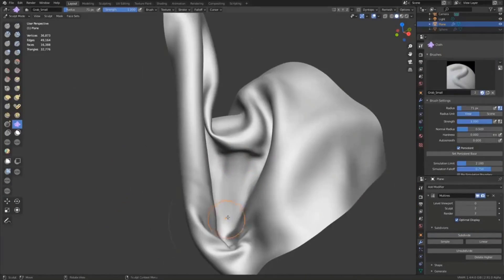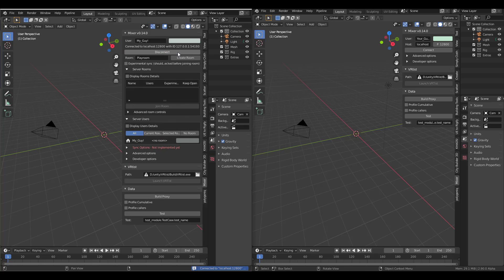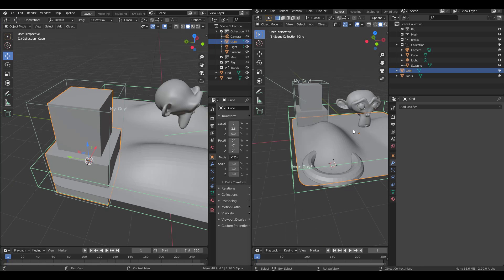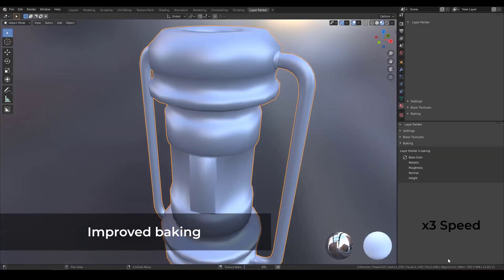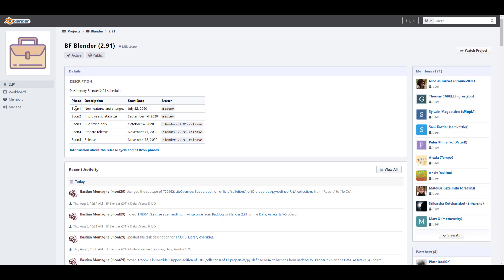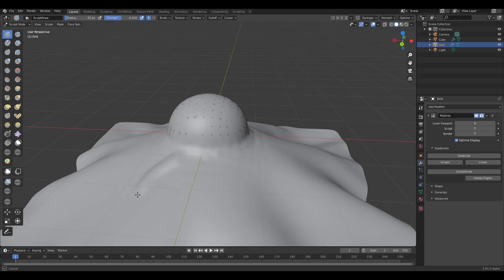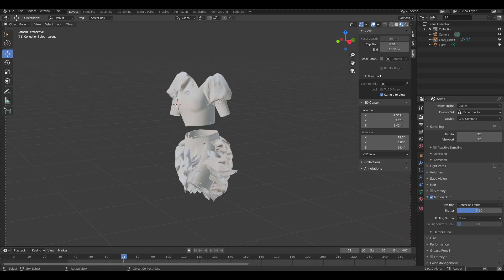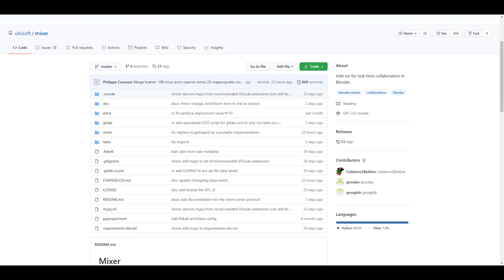BLENDER 2.83.4 RELEASED & UPDATES!😍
Just when you think there ain't no more updates, more updates just keep coming.